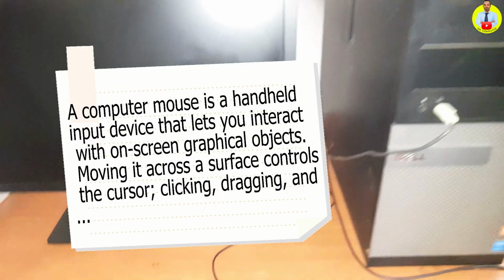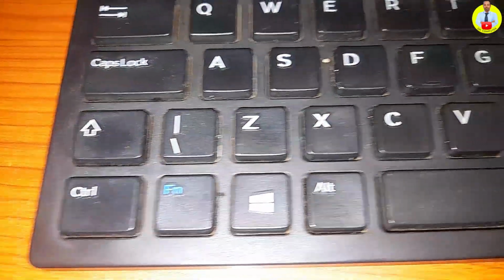Lesson 1: Computer for Beginners | CPU, Monitor, Keyboard & Mouse Explained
🖥️ PC LAB TOUR | Learn Computer Parts (CPU, Monitor, Keyboard, Mouse, VGA & Power Cables)

Welcome to Dr. Computer!

In this PC Lab Tour, you'll get a complete beginner-friendly introduction to the essential parts of a desktop computer. Whether you're a student, beginner, teacher, or preparing for computer skills exams, this video explains each component in a simple and practical way.

📚 In this video, you'll learn:
✅ What is a Computer CPU (System Unit)?
✅ Monitor and its functions
✅ Keyboard and different keys
✅ Mouse and its uses
✅ VGA Cable explained
✅ Power Cable connections
✅ How all computer parts are connected
✅ Basic computer hardware setup

This lesson is perfect for anyone learning computer fundamentals, digital literacy, ICT, or basic computer operation.